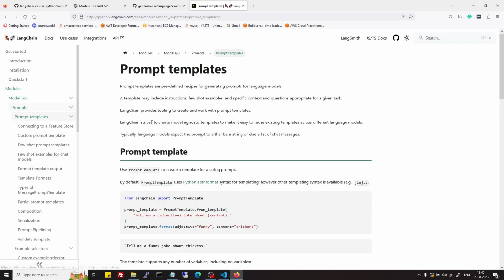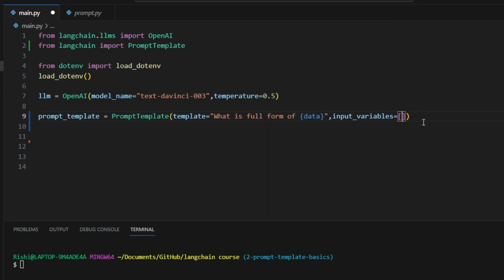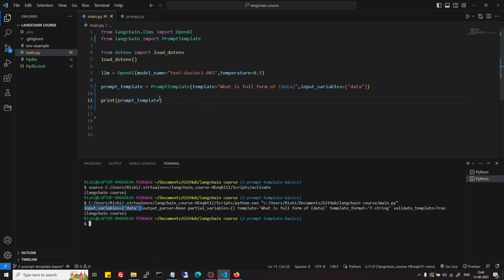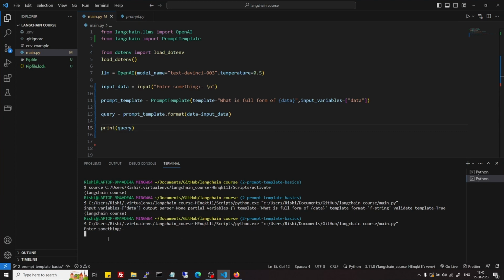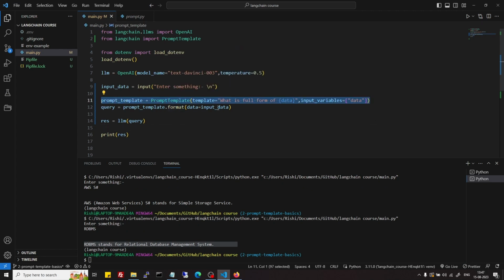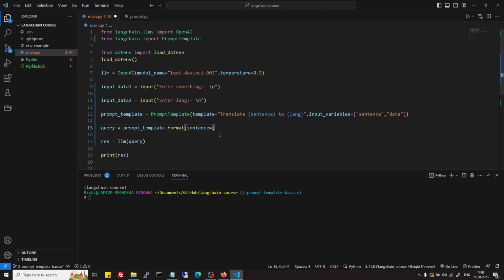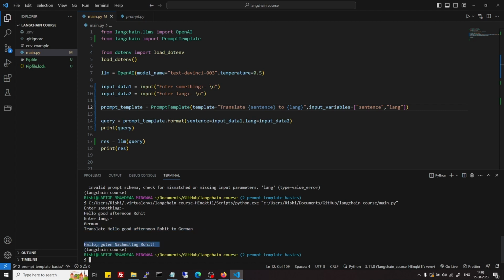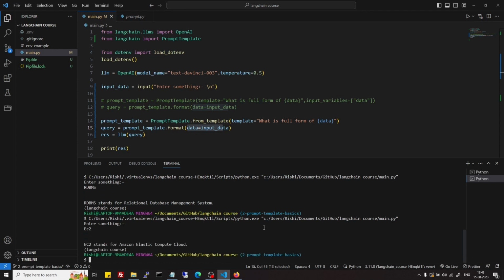Prompt Templates in LangChain